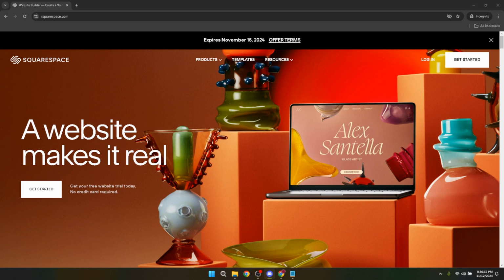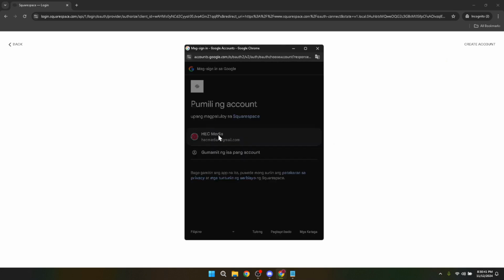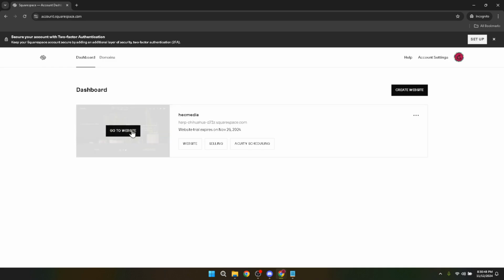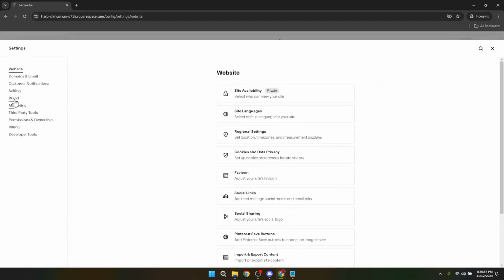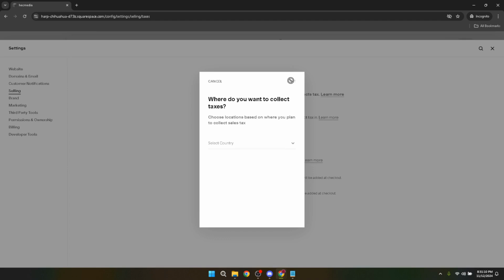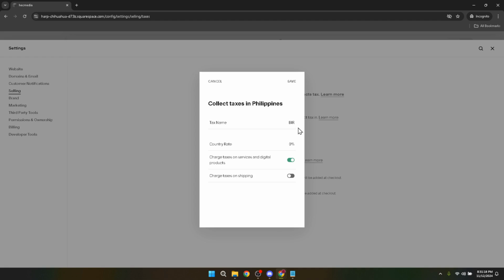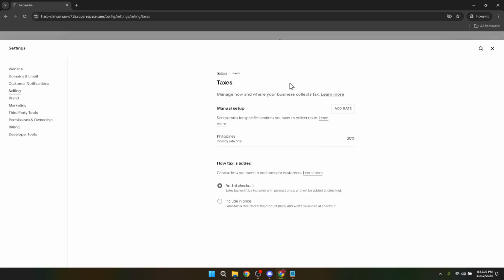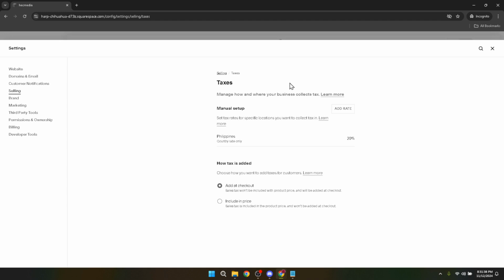How to add tax on squarespace (Full 2024 Guide)